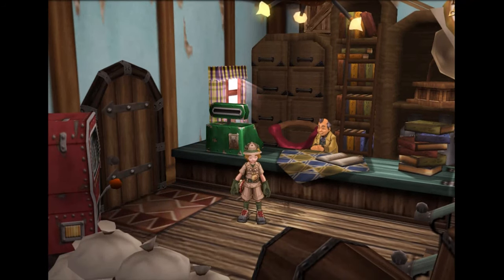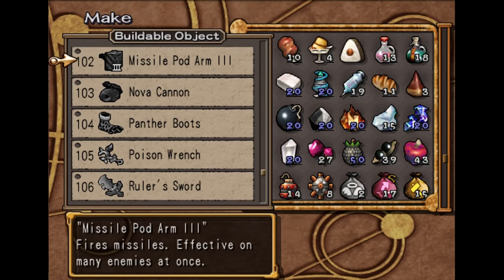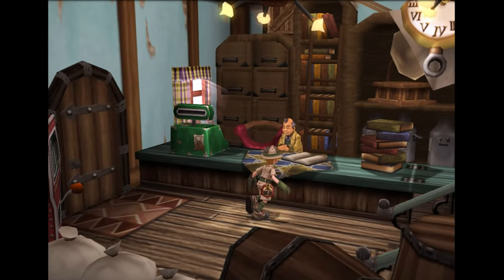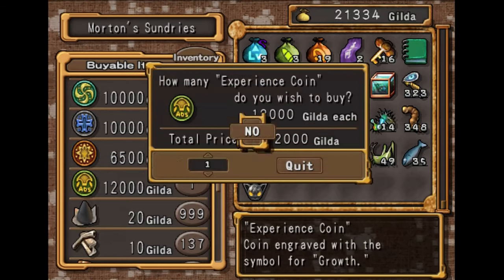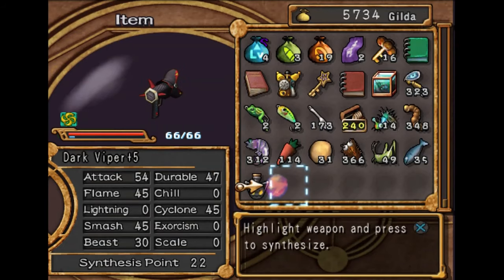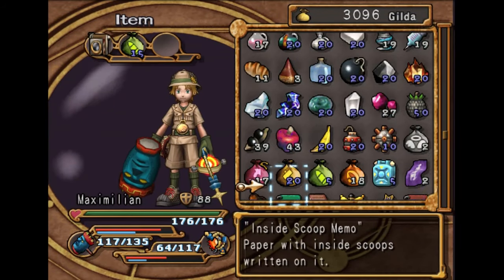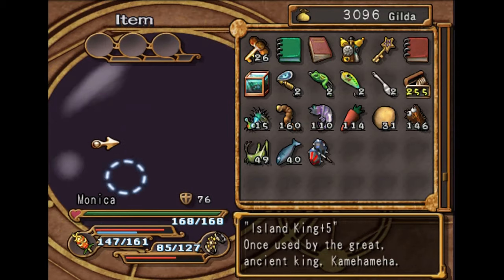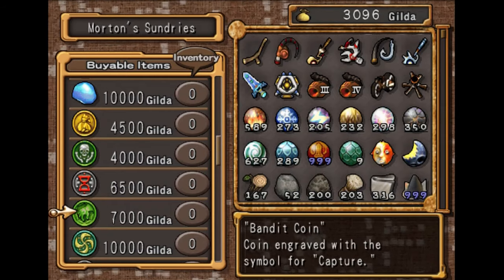Dark Cloud 2 100% 4k Platinum Walkthrough Part 45 How To Max Weapon Stat's Quick & Easy Guide +Tip's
Quick Video on how to grind your ultimate weapons to max stats as quick as possible.